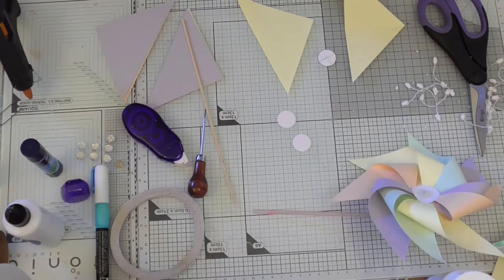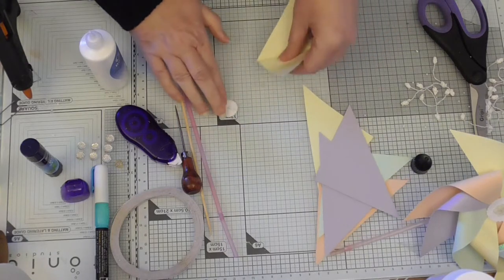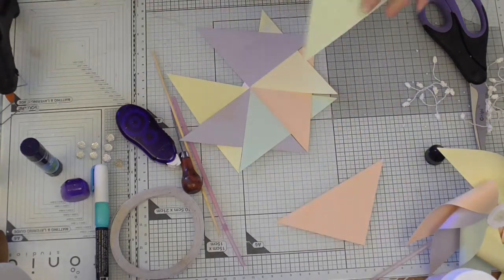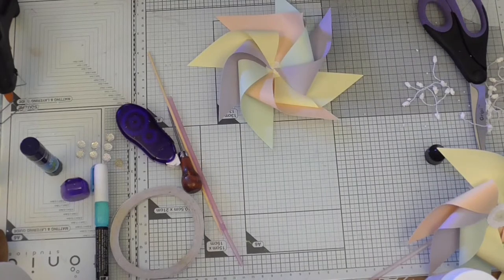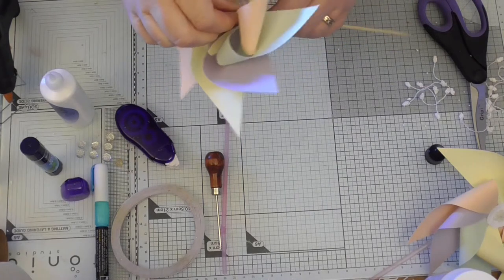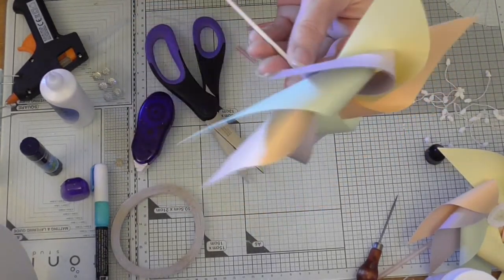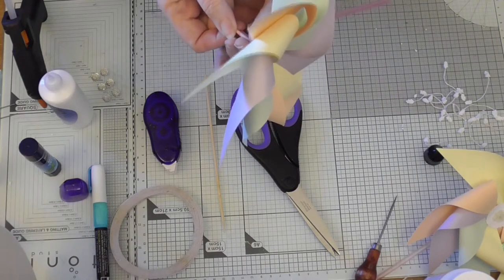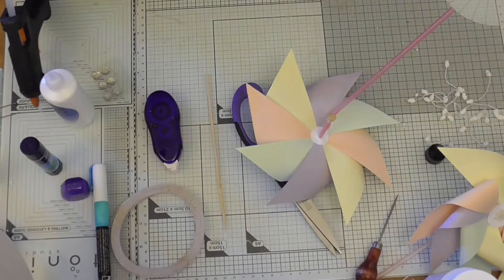Pinwheel windmill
Show your kids how to make a pinwheel/ windmill! I talk and show you through it step by step, simply enough for the kids to understand.